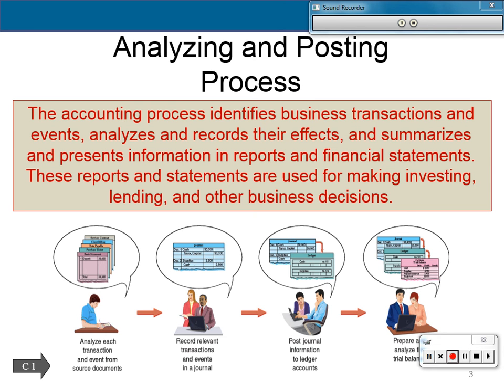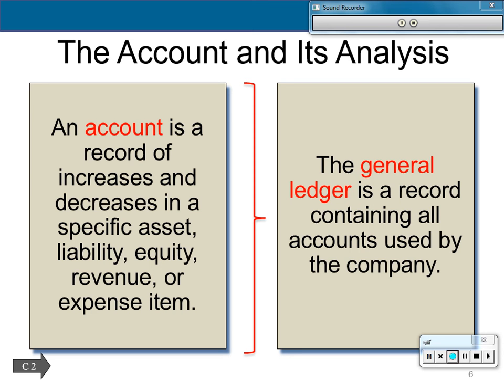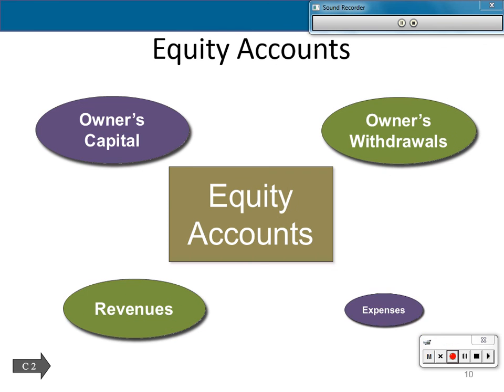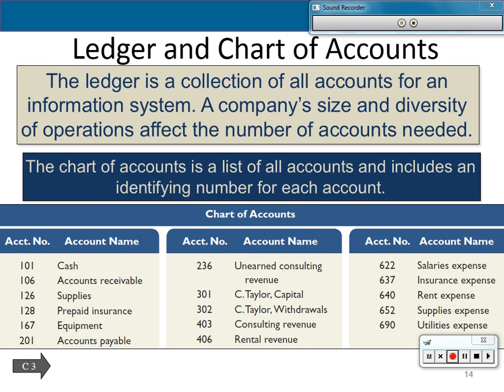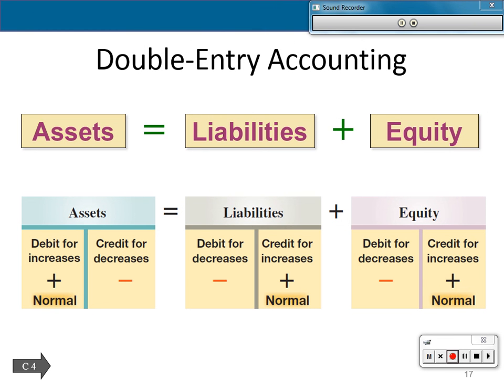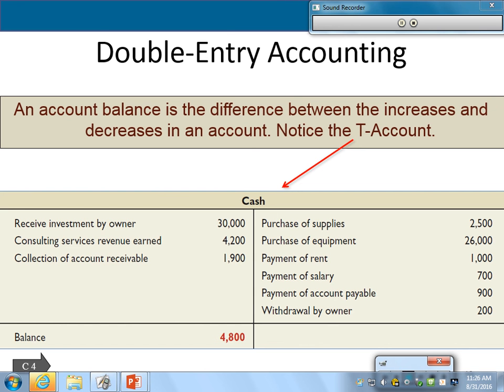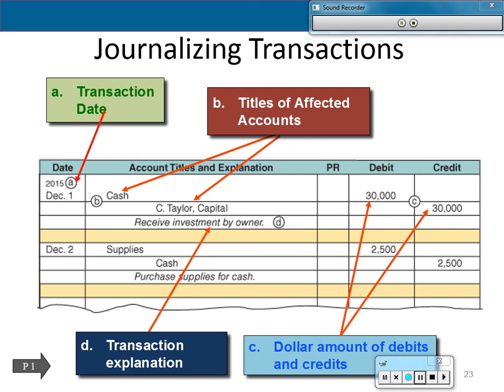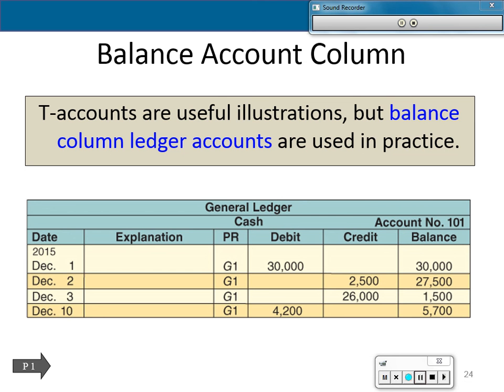Analyzing and Recording Transactions - Part 1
Welcome to Chapter 2 of the Financial Accounting Lecture Series: Analyzing and Recording Transactions, Part 1! In this video, we’ll cover the step-by-step process of recording financial transactions, understanding journal entries, and preparing for accurate financial reporting. This is an essential guide for students, professionals, and business owners looking to enhance their accounting skills.

Follow me on other socials:
TikTok ~ @theaccountingprofessor